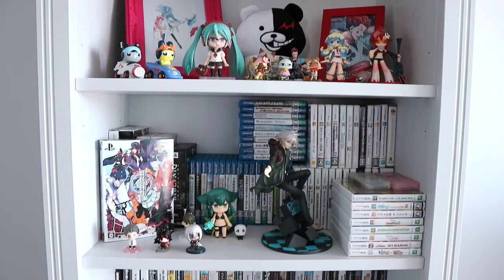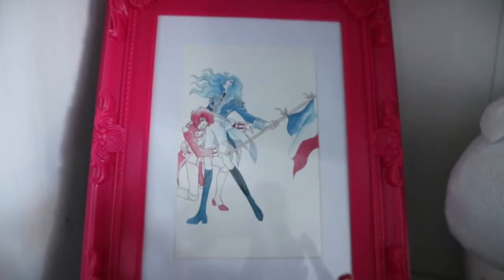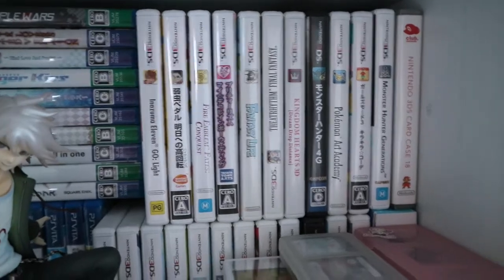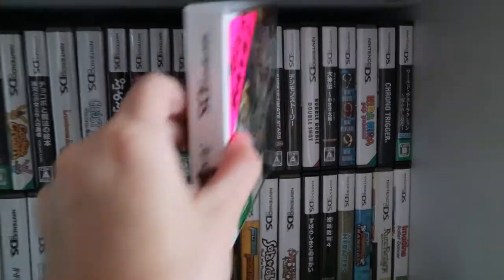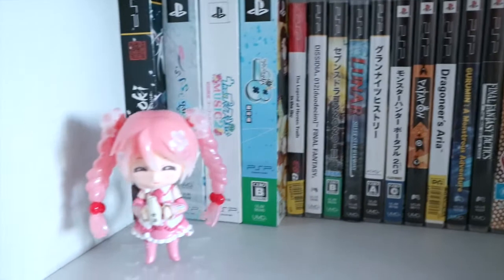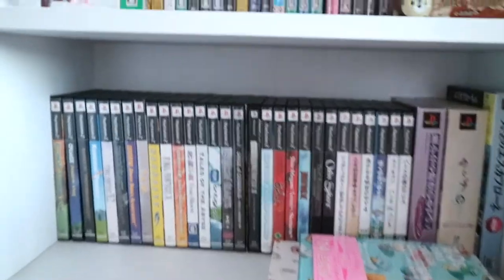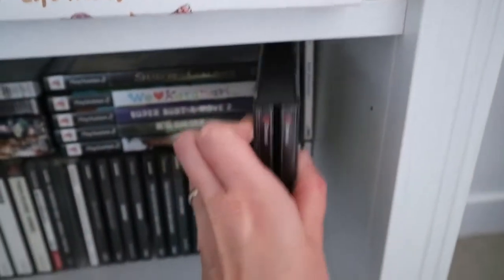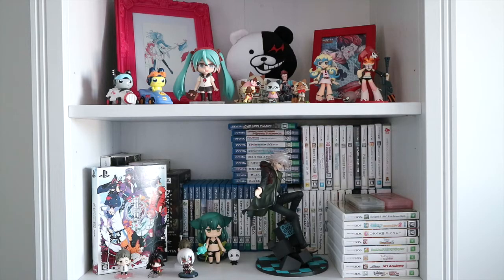Gaming & Figure Shelf Tour!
Come take a look at my favorite shelf, full of all kinds of awesome video games and figures!